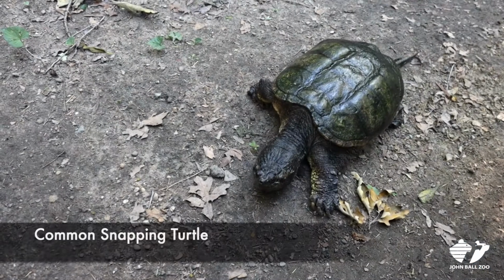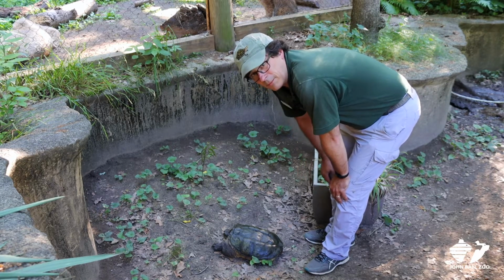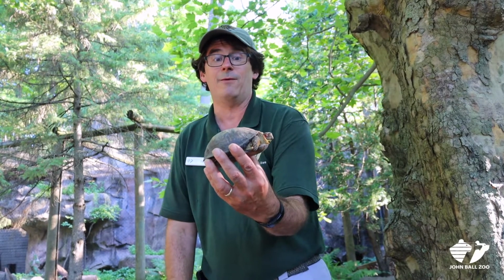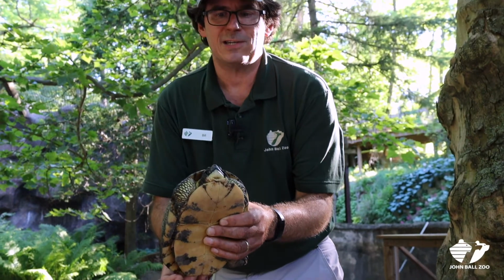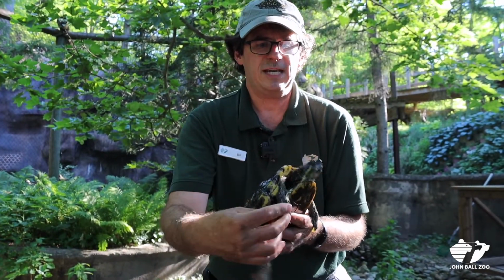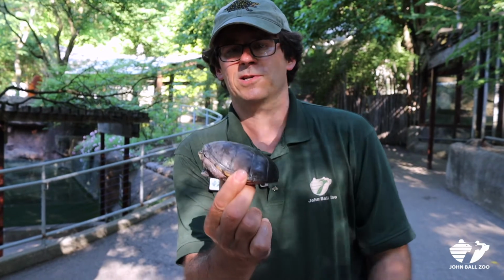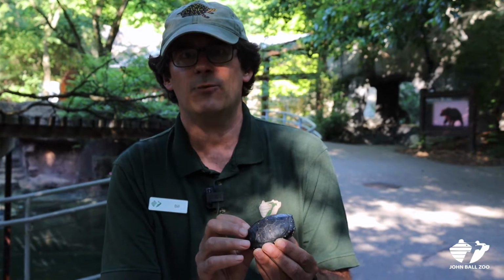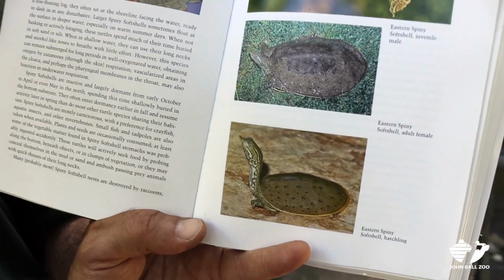JBZ - Michigan Native Turtle Identification - Groundswell Summer Institute 2020